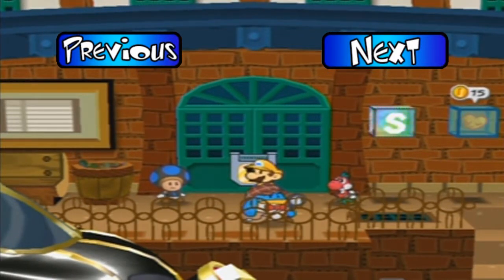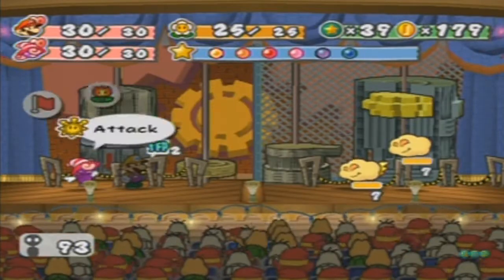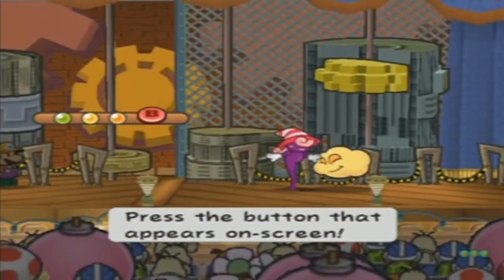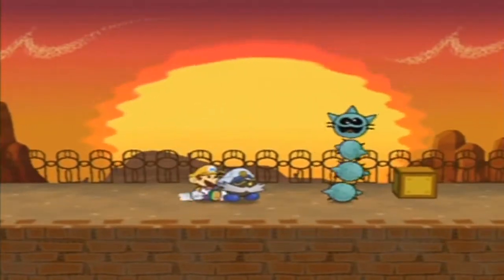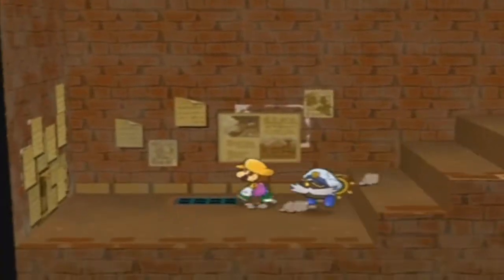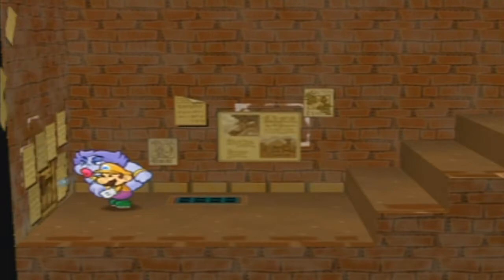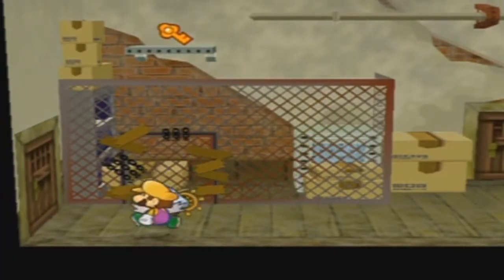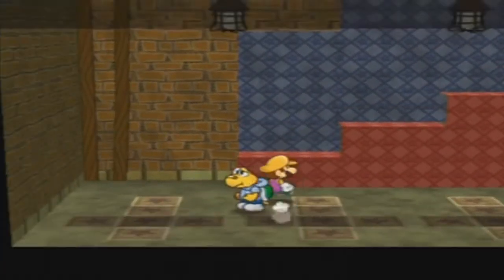Let's Play Paper Mario: The Thousand-Year Door - Part 46 "Station Scouring"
Riverside Station is the only real place to fight enemies in Chapter 6, but oh boy is it easy. From the enemies to the puzzles, this dungeon is not that tough to figure out. Then again, I've played through it so many times that I've lost count, so maybe it's just me.

In this part: Chapter 6 Part 3
Star Pieces obtained: #86/100
Shine Sprites obtained: #33-34/42
Current Level: Lvl. 17

I do have Facebook and Twitter pages if you guys want to check them out.